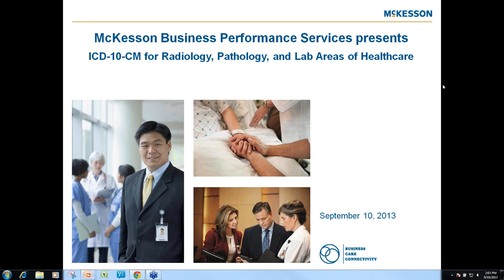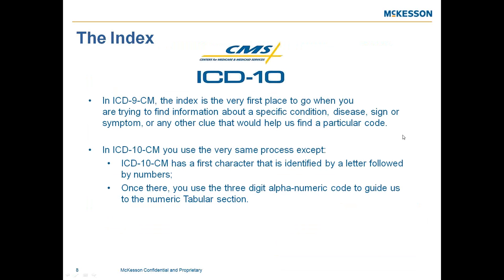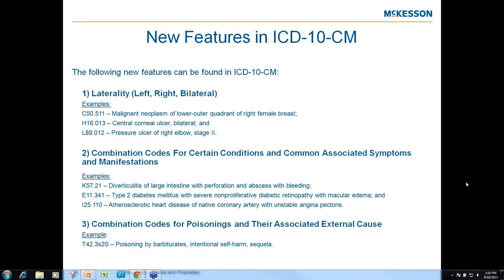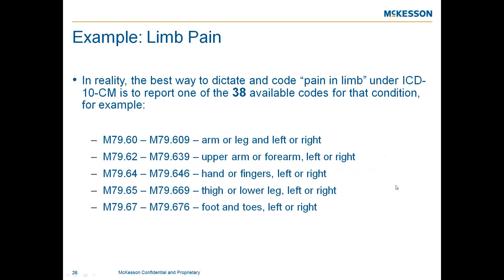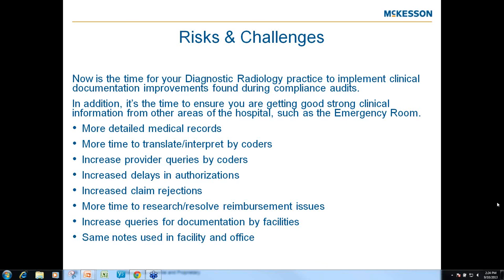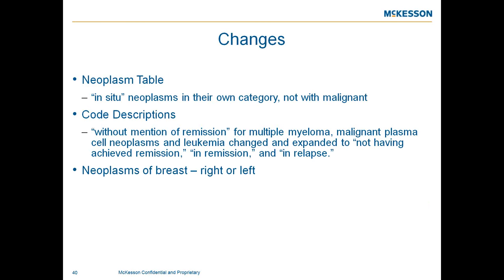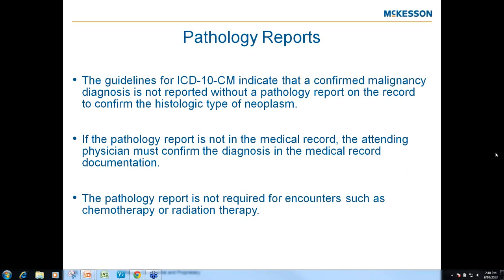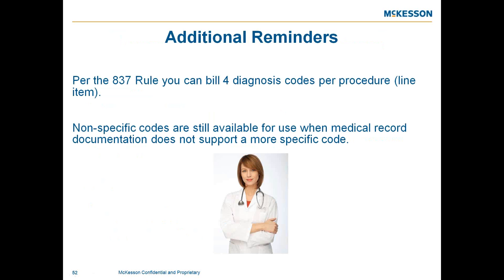Mastering ICD-10-CM for Radiology, Pathology, and Lab Webinar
The International Classification of Diseases (ICD) is designed to promote international comparability in the collection, processing, classification, and presentation of mortality statistics. Join us for the fifth webinar in our ICD-10 series, Mastering ICD-10-CM for Radiology, Pathology, and Lab.

During this 1 hour webinar you will find out how to prepare for ICD-10-CM in your practice. The webinar will provide detailed information of some of the most important changes including:

    Documentation Guidelines
    Chronic Conditions
    Case Examples